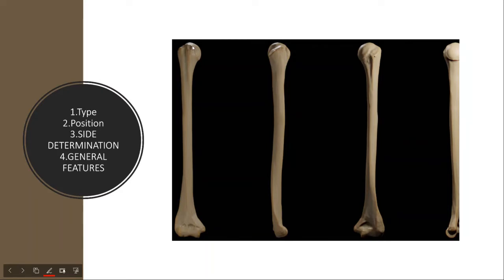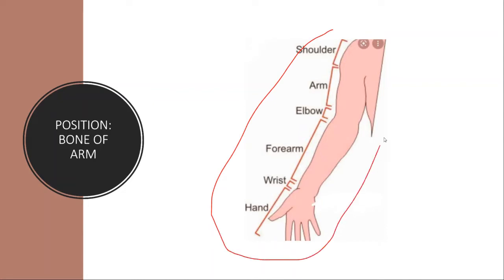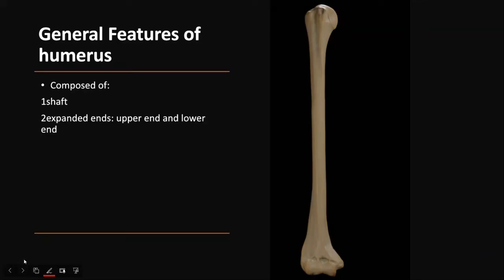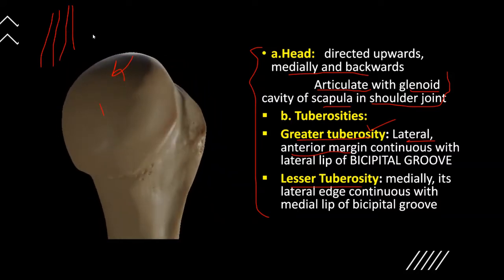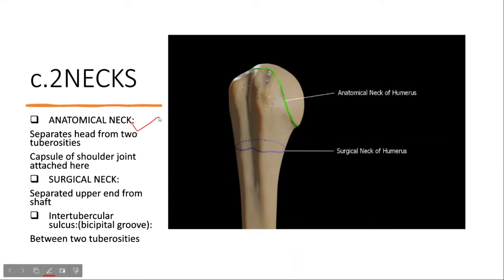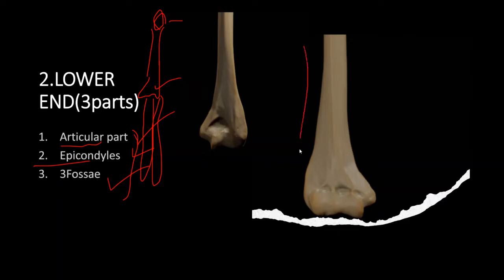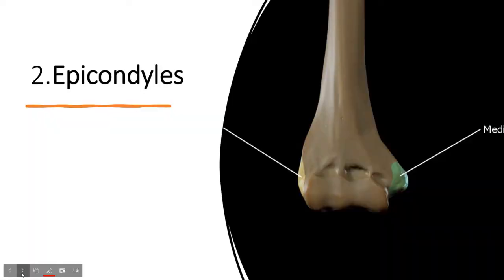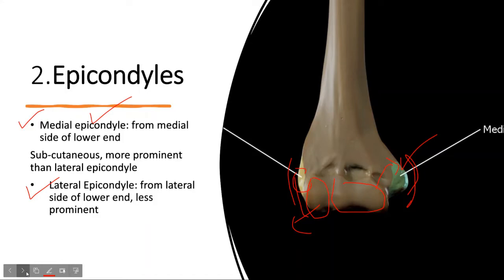HUMERUS, BONES OF UPPER LIMB, side determination, general features, attachments